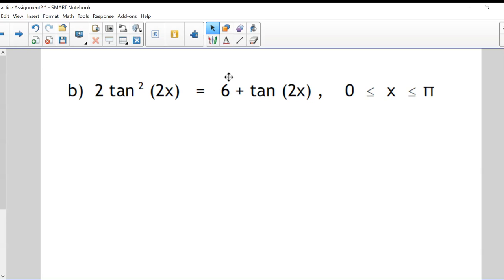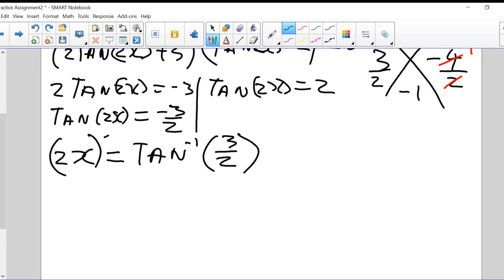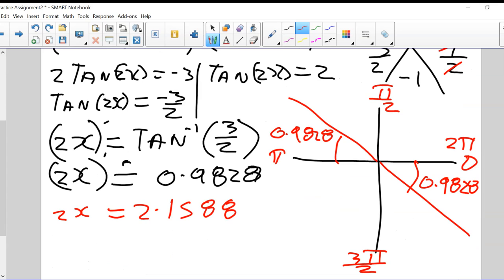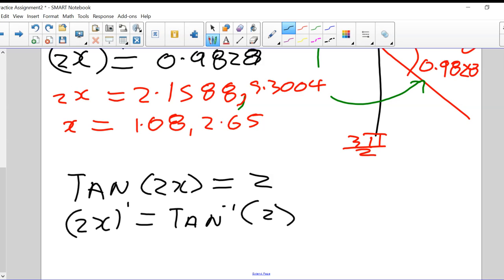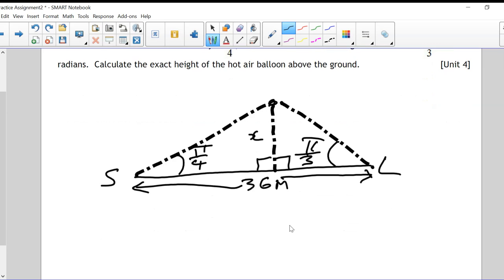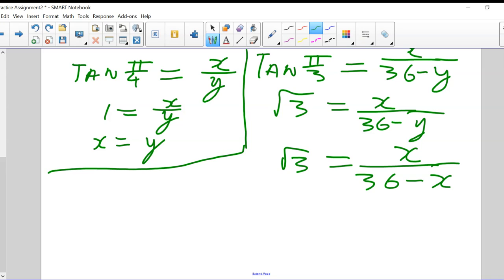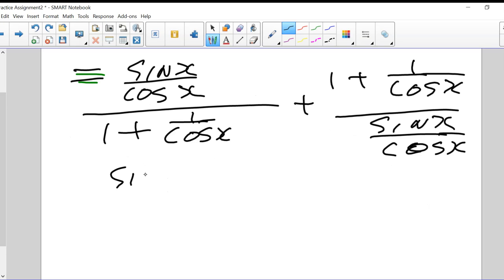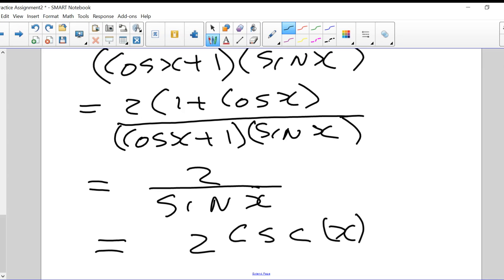Trig Assignment questions-Day 2